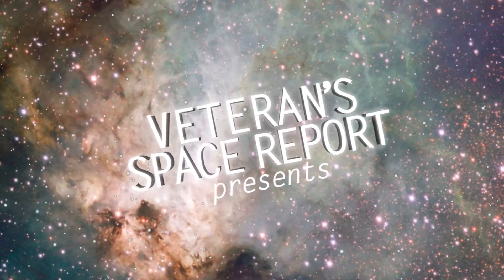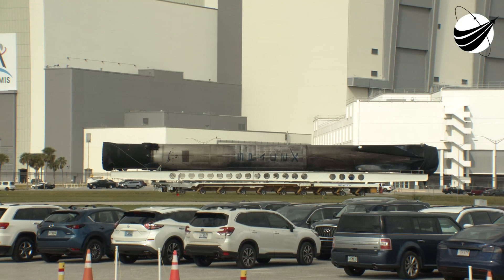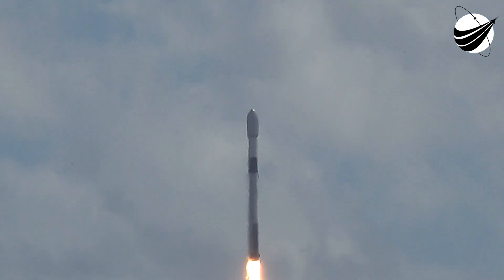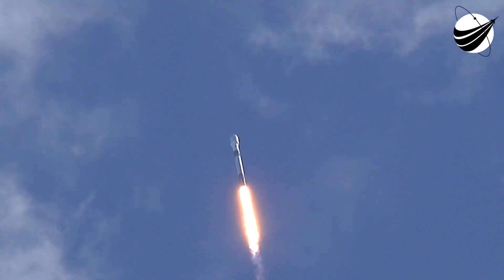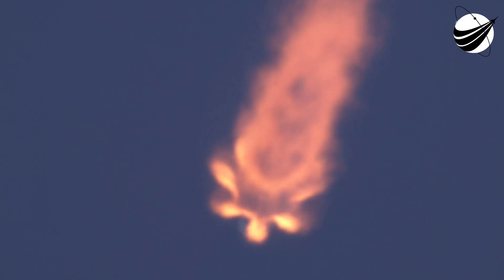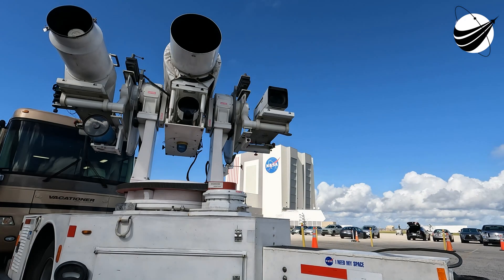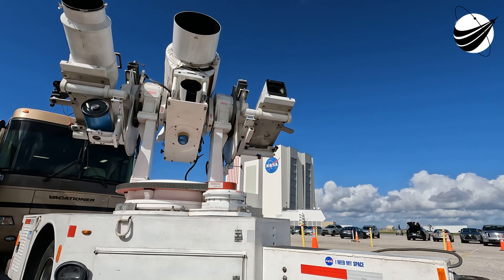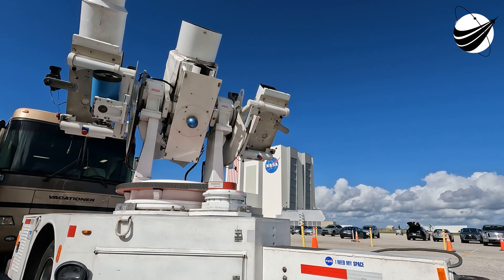SpaceX - Intelsat G31-32 - Launch and Track 11-12-2022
Beautiful launch but a lot of clouds got in the way. The last shot is thru Ed Geigers 18in Telescope Tracker. We are a US disabled veteran run, non-profit video production company whose mission is to bring other disabled US Veterans to witness a launch, experience US Space History and become part of our report. Our nonprofit 501(c)(3) is 100% tax deductible, just go to our webpage and find our Donate button. You can help change the life of a US Veteran.